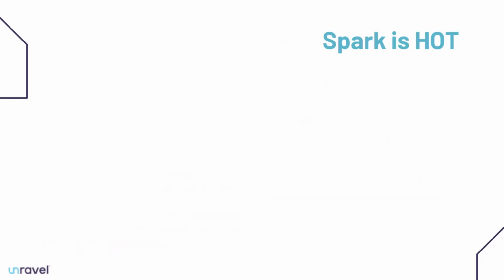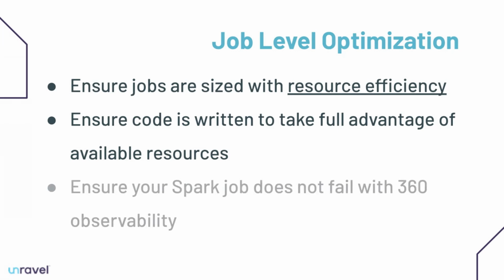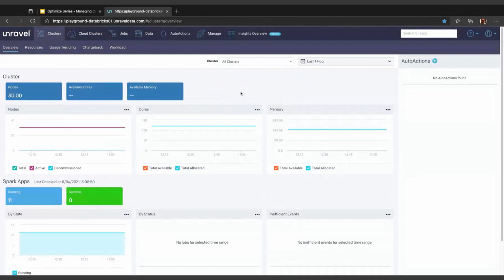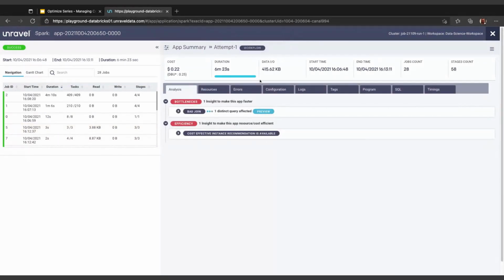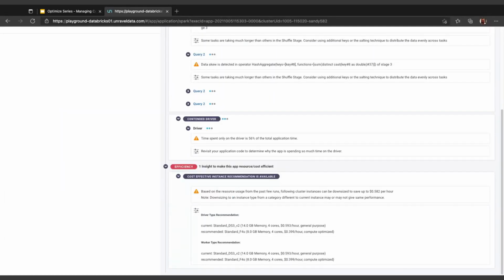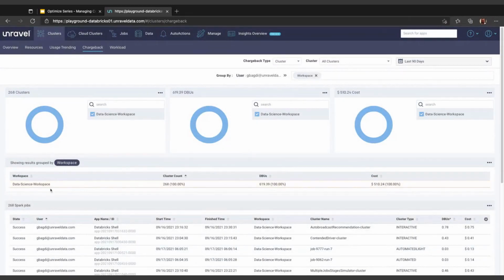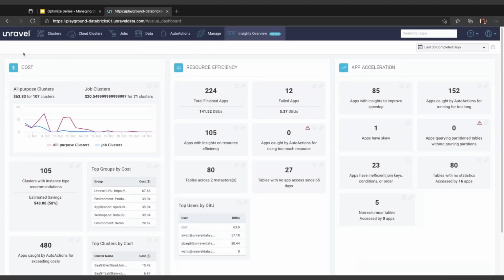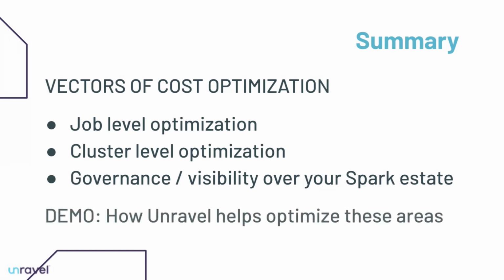Managing Costs for Spark on Databricks Webinar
Are you looking to optimize costs and resource usage for your Spark jobs on Databricks? Then this is the webinar for you.

Overallocating resources, such as memory, is a common fault when setting up Spark jobs. And for Spark jobs running on Databricks, adding resources is a click away - but it’s an expensive click, so cost management is critical.

Unravel Data is our AI-enabled observability platform for Spark jobs on Databricks and other Big Data technologies. Unravel helps you right-size memory allocations, choose the right number of workers, and map your cluster needs to available instance types.

Unravel’s troubleshooting capabilities mean you can fix problems the right way. You may never have to overallocate memory and other resources again!

Patrick Mawyer, Senior Solutions Engineer at Unravel Data, as he offers tricks and tips to help you get the most from your Databricks environment, while taking advantage of auto-scaling, interactive clusters vs. job clusters, and reducing cost. You’ll learn:

-How Unravel cuts costs by an average of 30-40%.
-How Unravel cuts time to solve problems (MTTR) by an average of 50%.
-How to auto-tune and fix jobs to speed them up, eliminate errors, and meet SLAs.
-How to screen jobs with Unravel before they go into production, ensuring a smooth launch and happy users.
-How Unravel’s AI-powered recommendations, AutoActions, and TopX reports save you time, money, and stress.